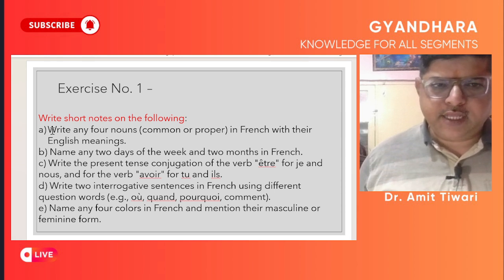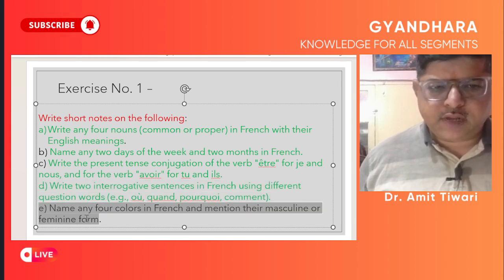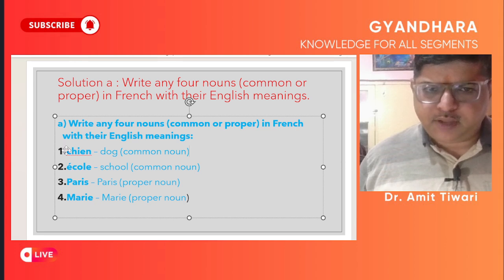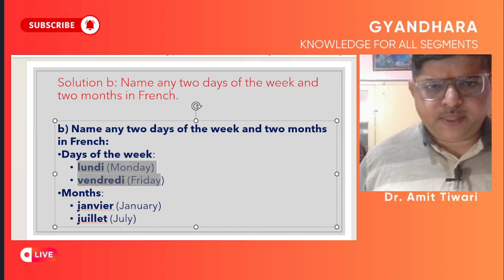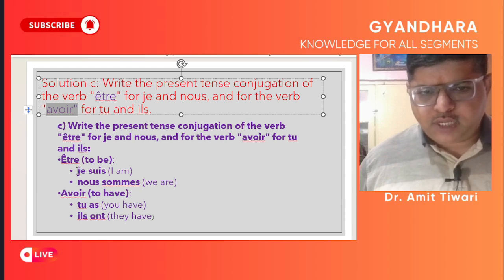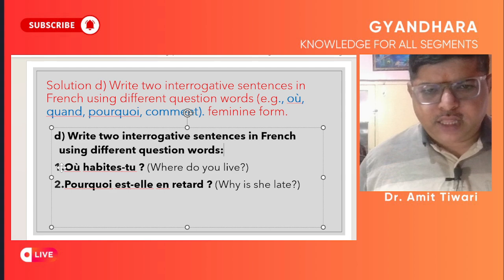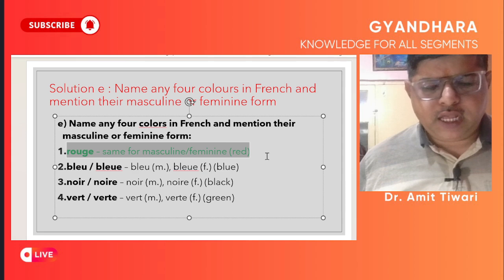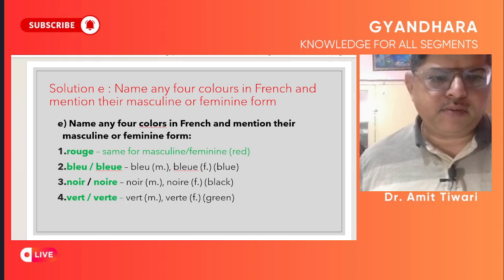French Preparation Series: Exercise 1 for Beginners | Dr. Amit Tiwari Explains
Welcome to French Preparation Series: Exercise 1 for Beginners, where Dr. Amit Tiwari simplifies your journey into the French language! 🇫🇷✨

In this first video of the series, you’ll practice:

Basic French nouns, adjectives, and colors

Common professions and regular/irregular verbs

Negative and interrogative sentence construction

French festivals and everyday vocabulary

Whether you're preparing for a school exam, university test, or simply learning French for fun or travel, this beginner-friendly video gives you the perfect starting point.

🎓 Learn through examples
📝 Practice through exercises
🎯 Build confidence in French grammar and vocabulary

👉 Comment your answers and queries below!

Let’s make French simple and fun — together.